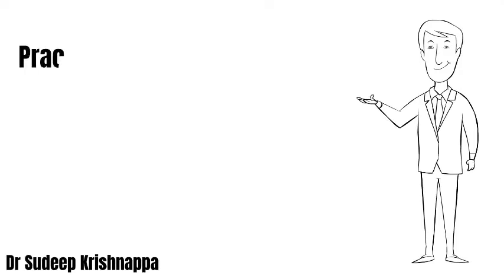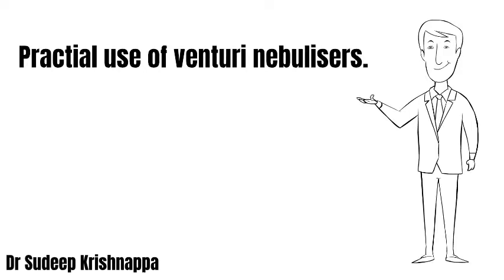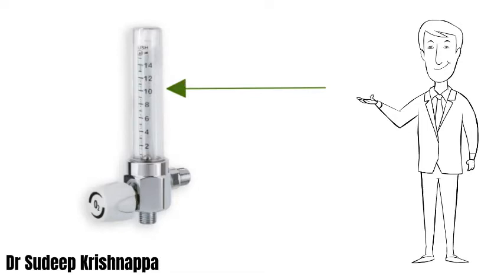Problems you might face while using jet/ Venturi nebulisers, reasons, and how to overcome.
Learning objective- to understand why you might face some problems and being able to understand why these happen and how to overcome them.
To understand limitations of these devices.